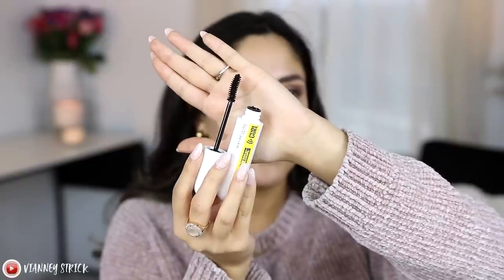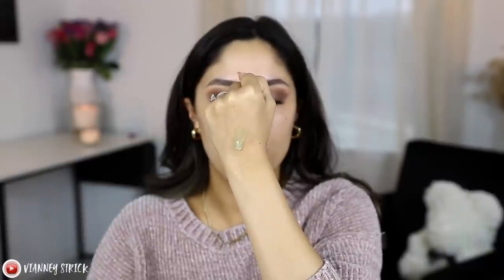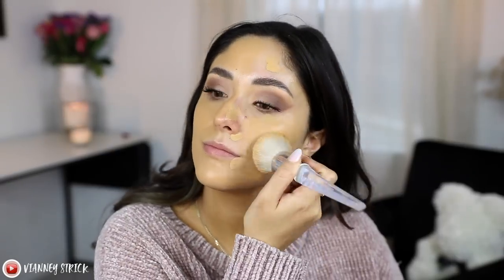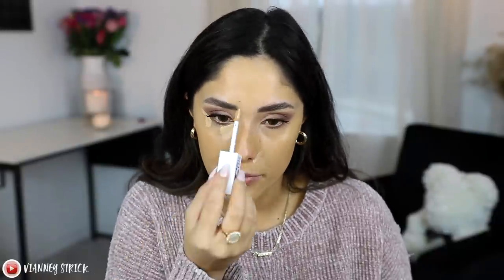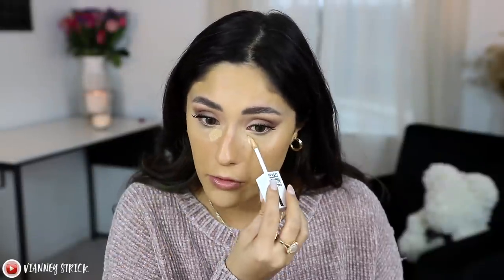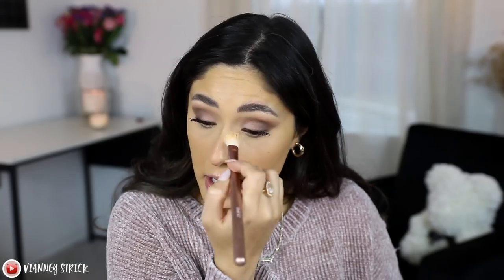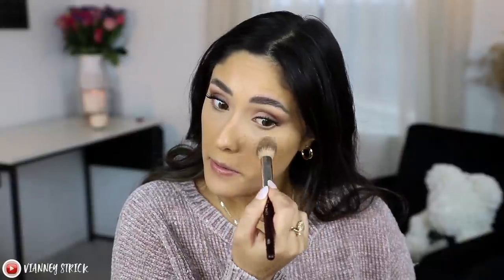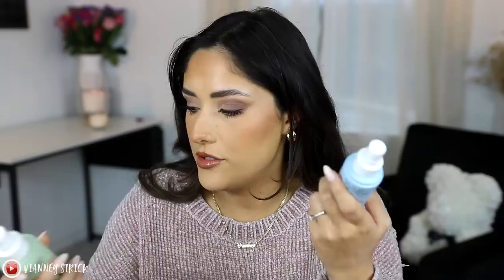TESTING NEW DRUGSTORE MAKEUP 2022 | Watch before you buy...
Juno & Co
THE EYELASH SERUM I USE

Products:

NYX Thick it Stick it! Thickening Brow Gel Mascara

ELF Bite Size Eyeshadow Palette - I Love You A Latte

MAYBELLINE Volum' Express Colossal Curl Bounce Mascara

NYX Plump Right Back Plumping Setting Spray

ELF SILICONE SPONGE

MAYBELLINE Super Stay Active Wear Liquid Concealer

PHYSICIAN'S FORMULA POWDERS

ELF Stay All Day Blue Light Micro-Setting Mist

the lens I use